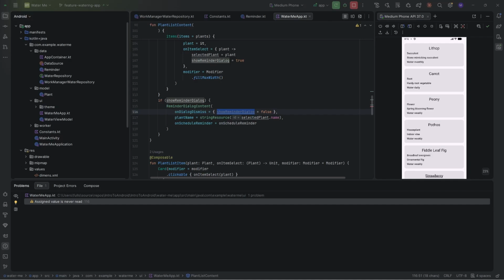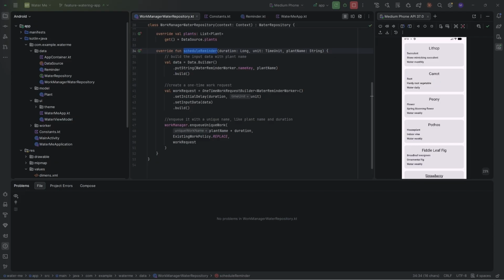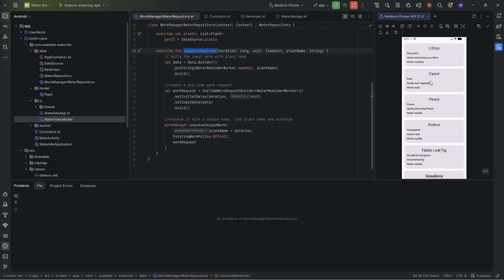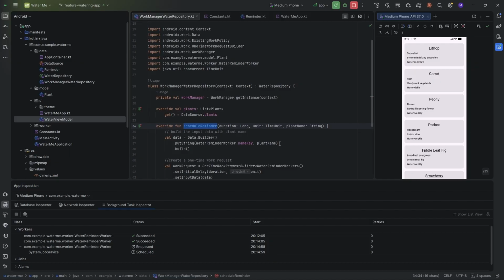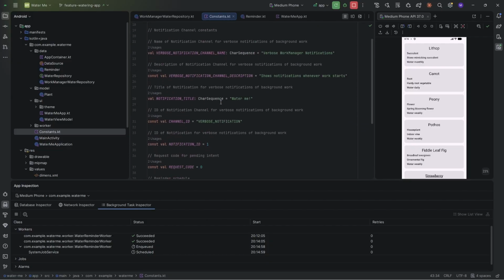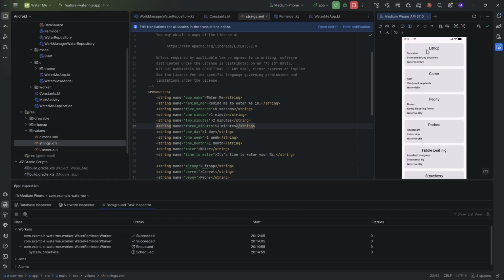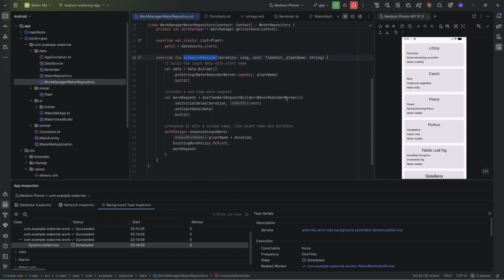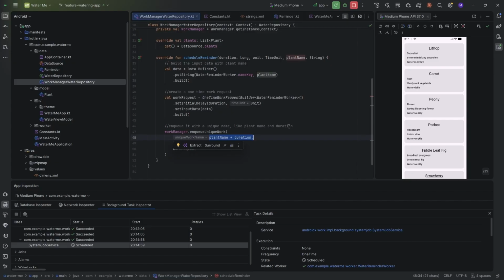Simple Scheduling App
A single one time request with no delay, no constraints, and introduction of REPLACE (a unique work naming) for notifications.